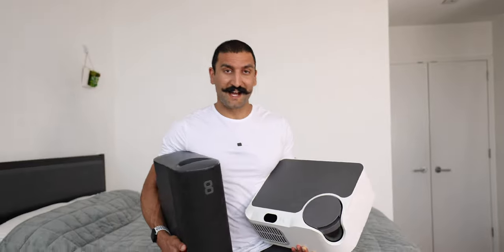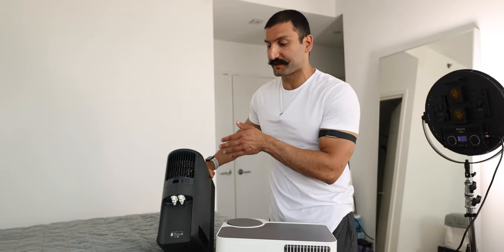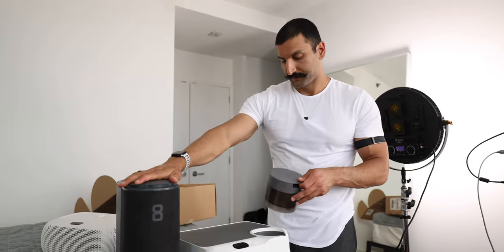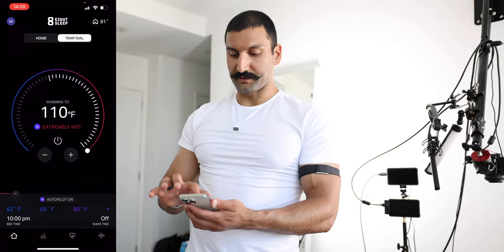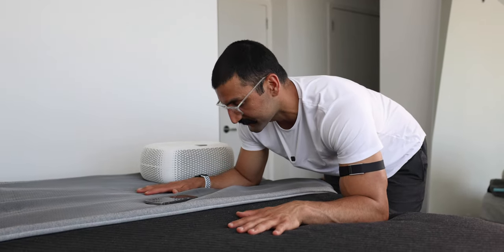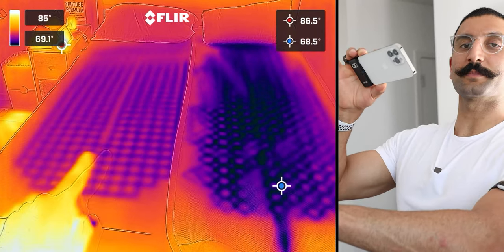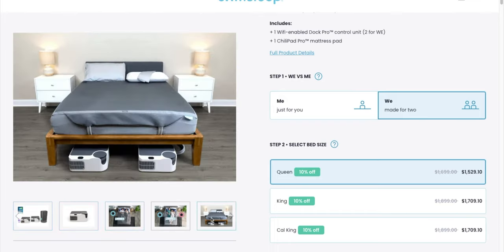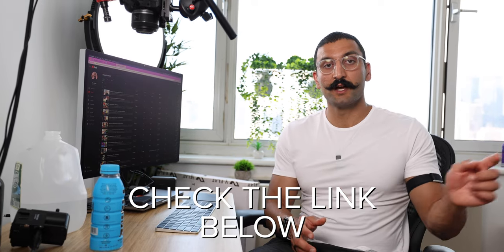Eight Sleep vs Dock Pro - Don't Make This Mistake!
Eight Sleep Pod vs Dock Pro Sleep System - which is the best cooling mattress topper? Never struggle with night sweats, boost energy with better sleep, and recovery faster as an athlete. Both cooling sleep systems are AMAZING... but only one can be the champion!

TIMECODES
00:00 - Intro
00:26 - Size, Form Factor, & Look
03:23 - Setup & Maintenance - Water Reservoir
04:34 - Noise/Sound Test
05:05 - Heating & Cooling Power Test
08:46 - Thermal Camera Test
10:05 - Software & App
10:25 - Price & Discount Codes
11:50 - Don’t Choose WRONG!